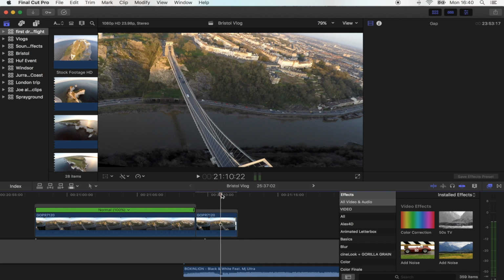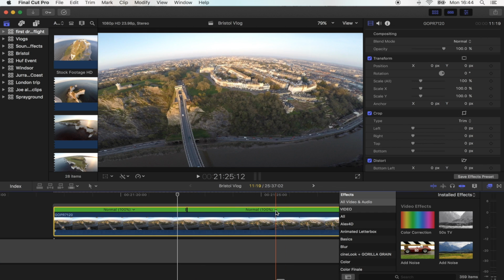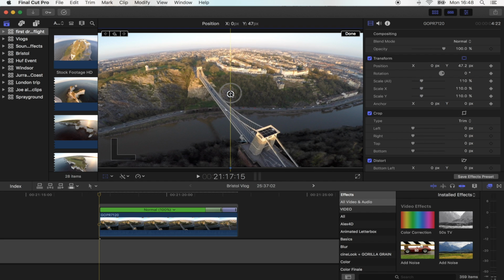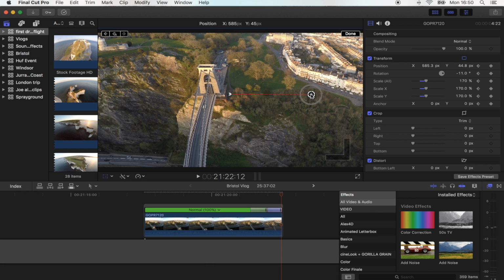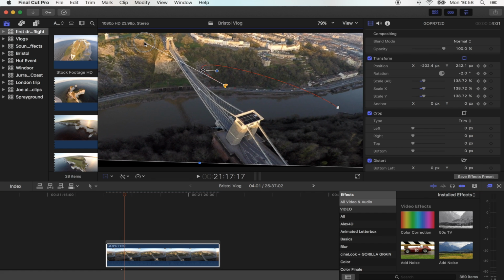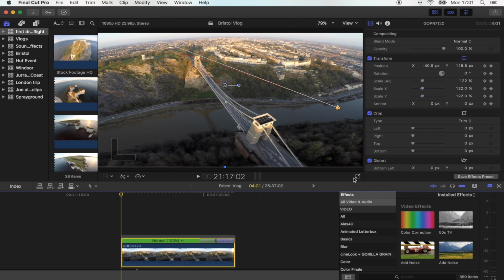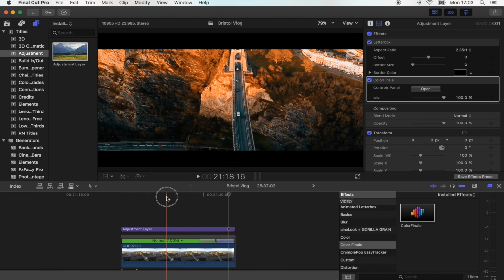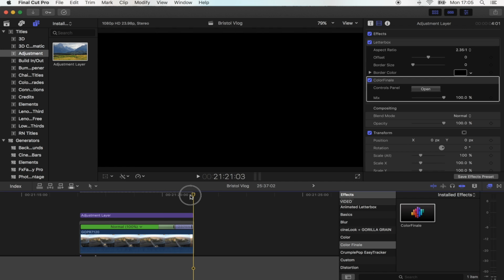Helicopter Swoop Effect - Advanced Drone Shot Editing - Final Cut Pro X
Whats up guys, today I'm going to show you how to turn a straight drone shot into a cool speed ramped swoop shot!

Favourite wide angle
The tutorial Mic I use
The BEST bendy tripod
GoPro HERO 5
My camera bag

🔥 Not Your Dope - The Fall (feat. Mia Vaile) 🔥

BOXINLION - Black and White (feat. MJ Ultra)